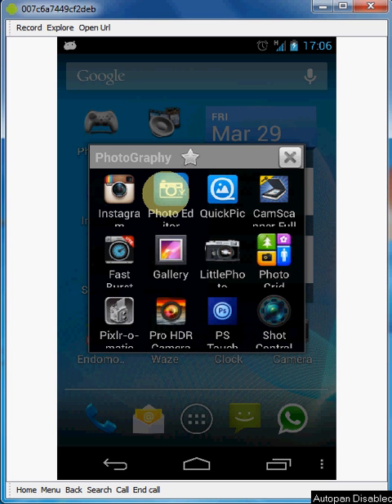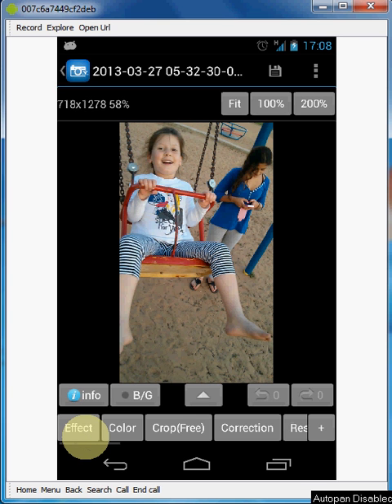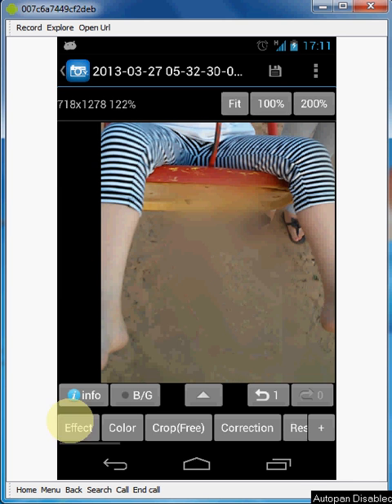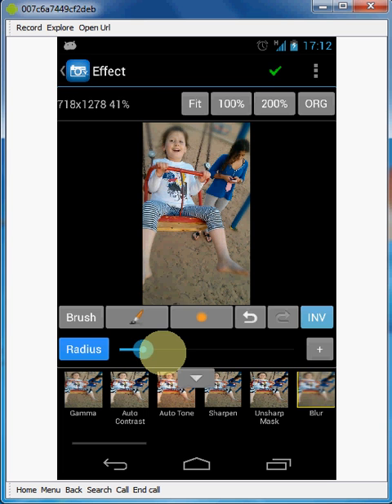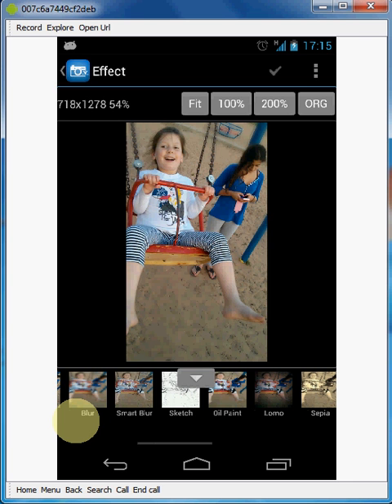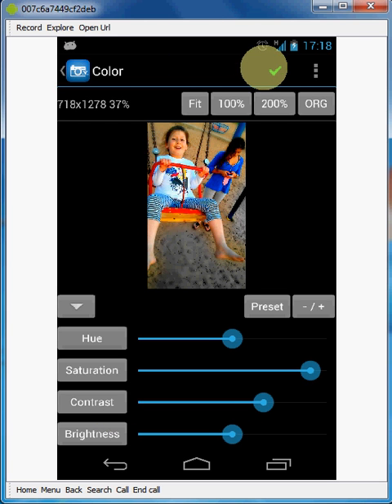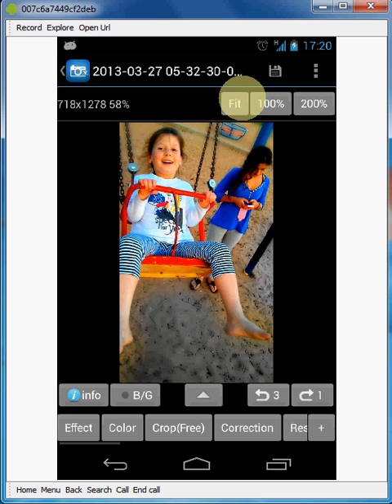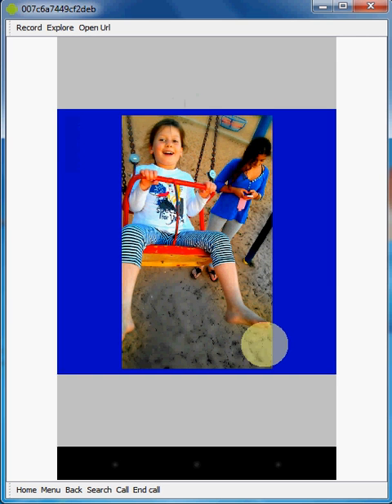Photo Editor tutorials, part 5 - other filters within the effect menu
The fifth part of Photo Editor tutorial is about the other filters including in the effect tab.
Photo editor developed by Macgyver, you can download it from Google play store.